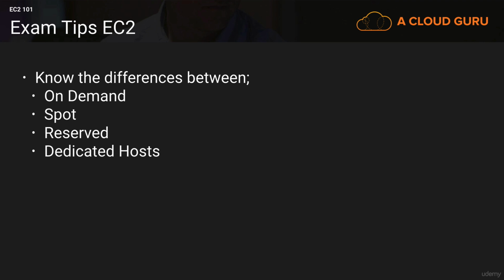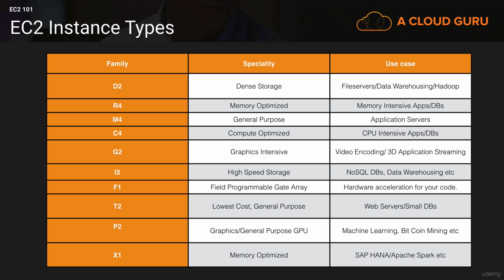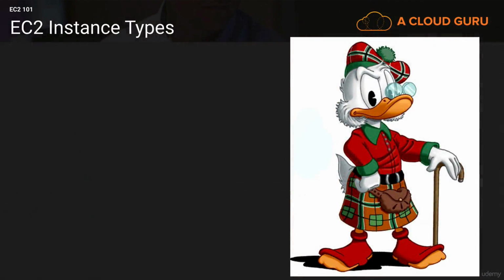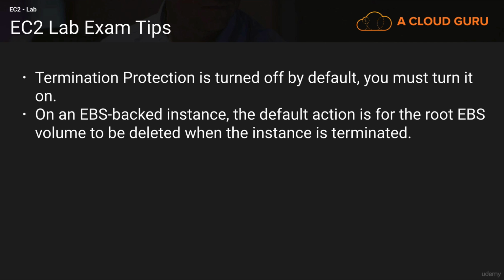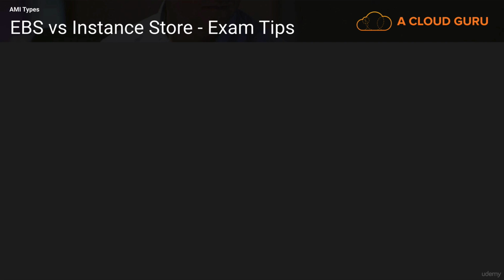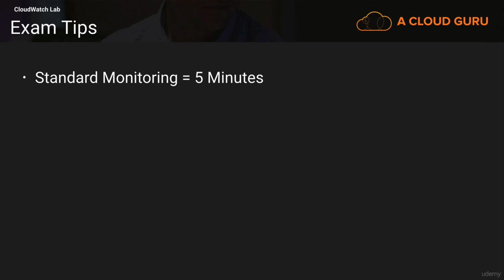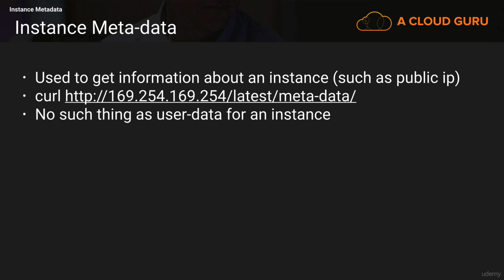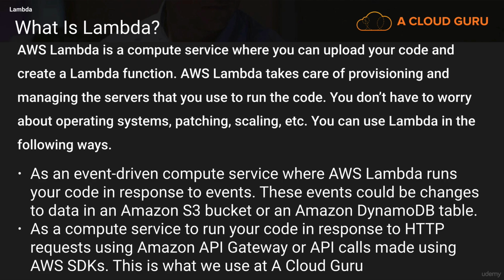46 EC2 Summary